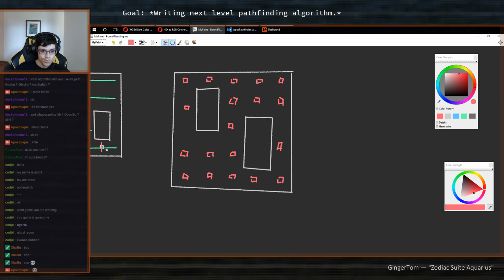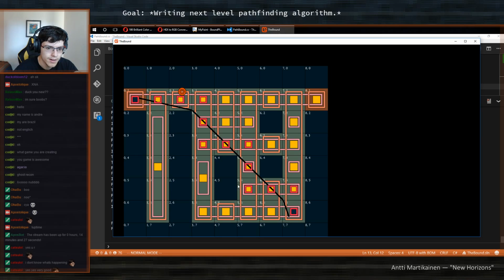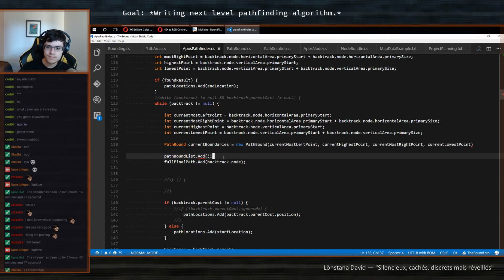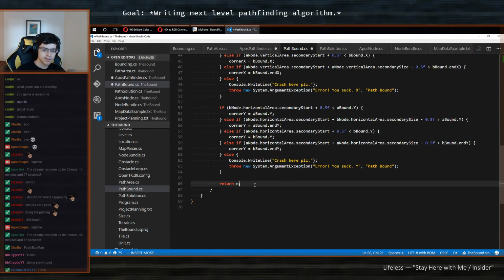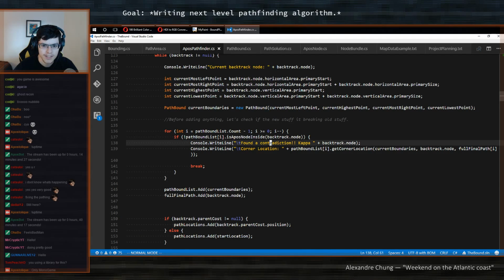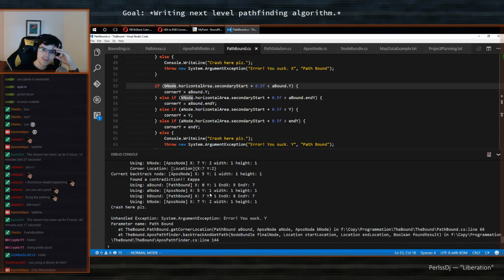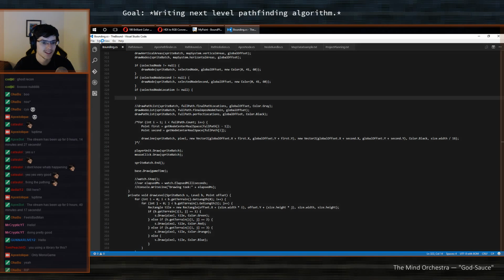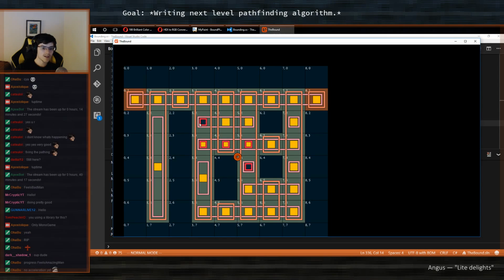[Game Dev][Day 11] Creating new game called 'The Bound'! Part 16